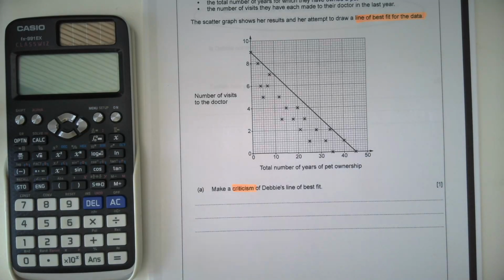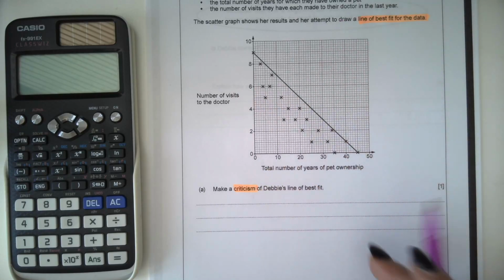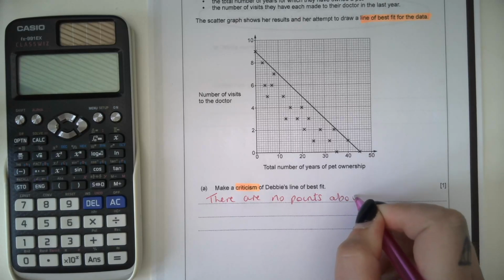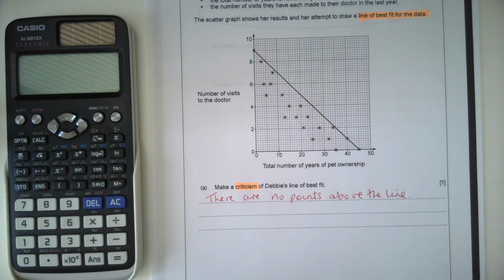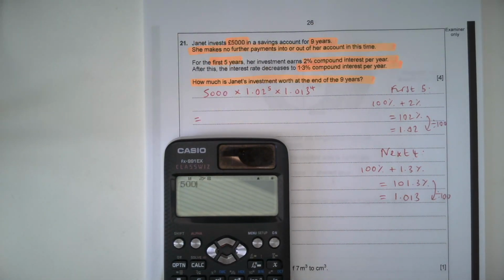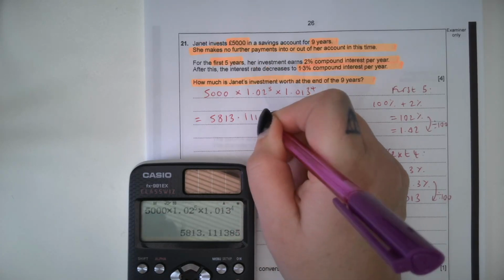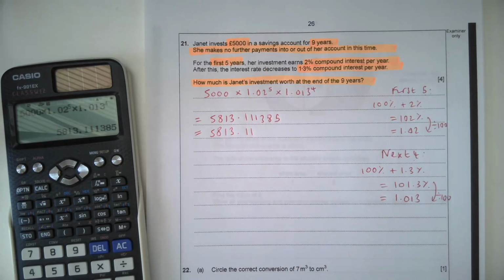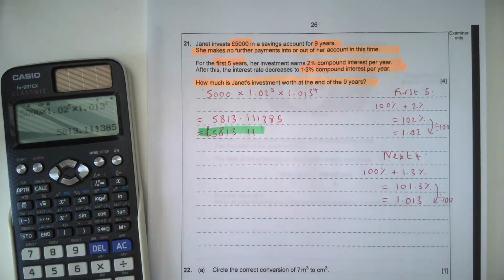🧮 Eduqas Foundation Paper 2 | Autumn 2022 | Questions 17 - 21 Walk Through